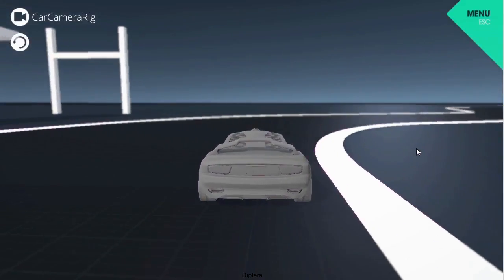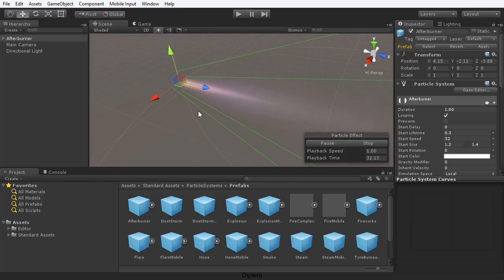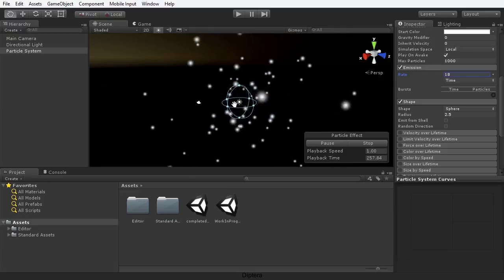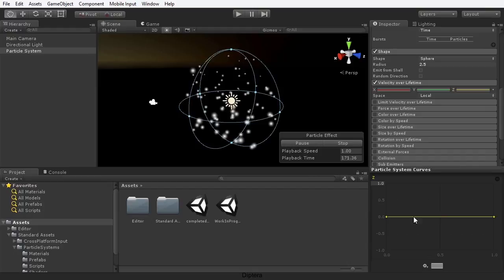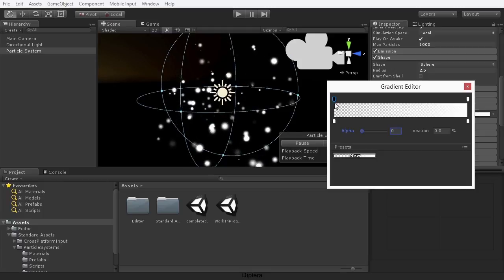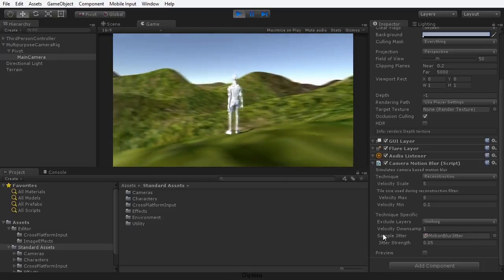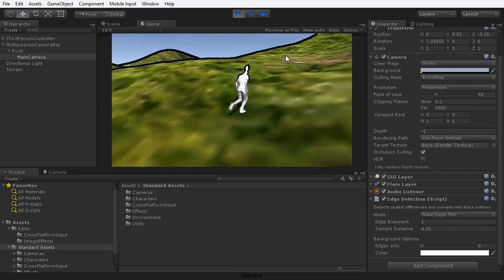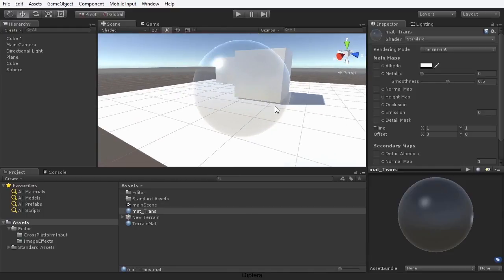Introduction to Unity 5 Volume 4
Project Files 4